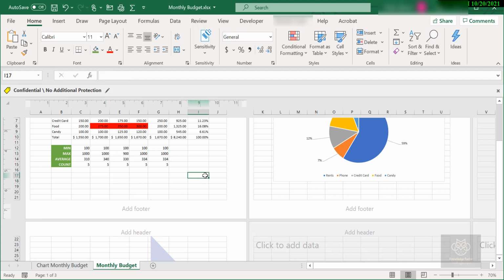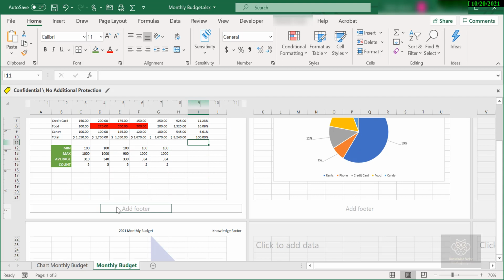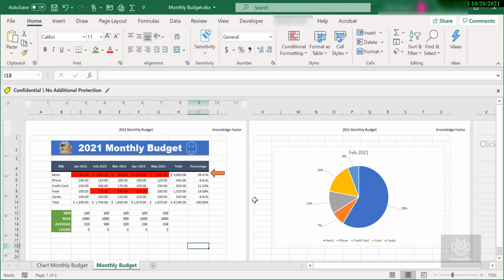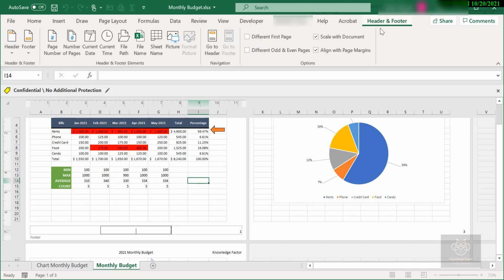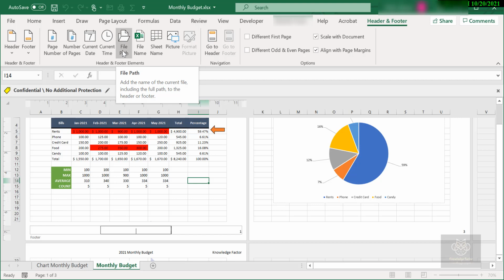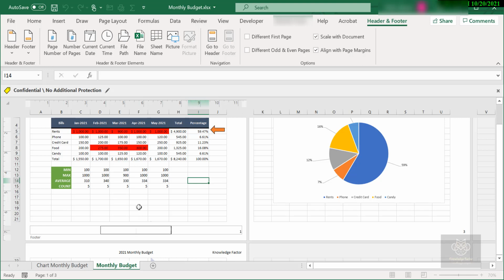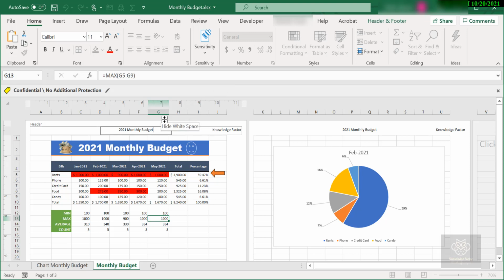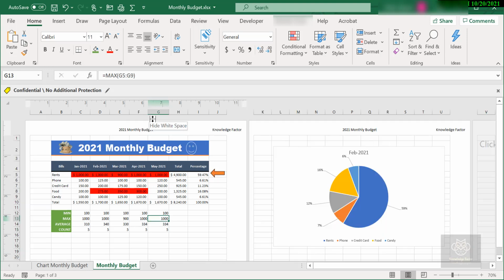Session56 - Adding Header and Footer Content Into Excel Document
This video will help you in working with headers and footers inside your excel document. You can add both static and dynamic data over there.